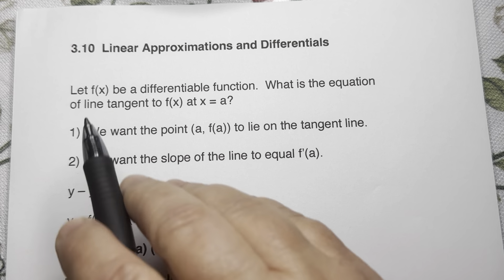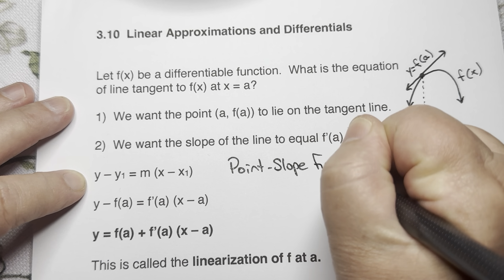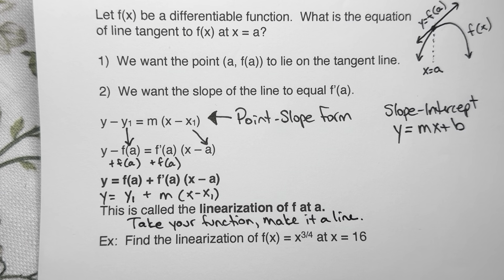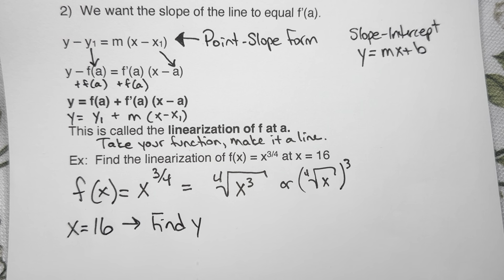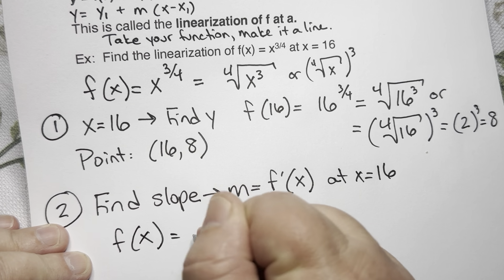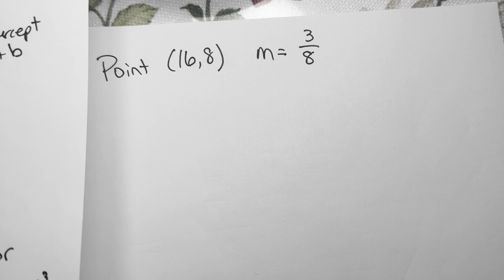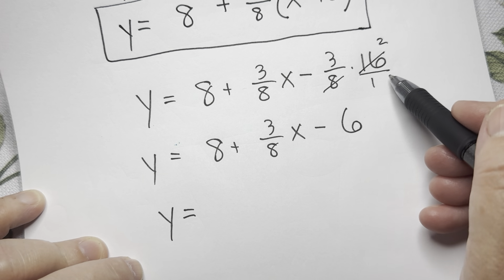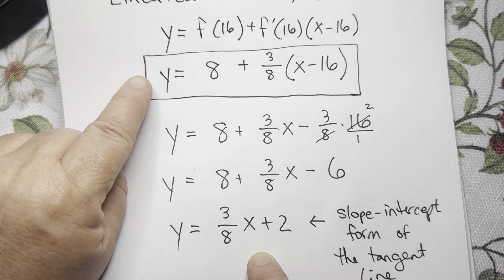110A 3.10 Linearization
An introduction to a more formal way of writing the equations of the tangent line called linearization.